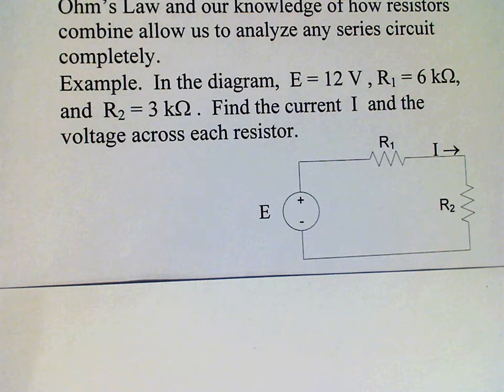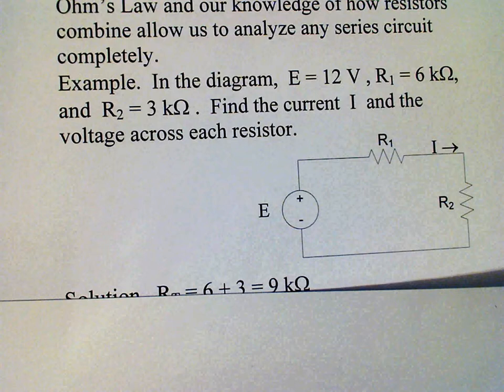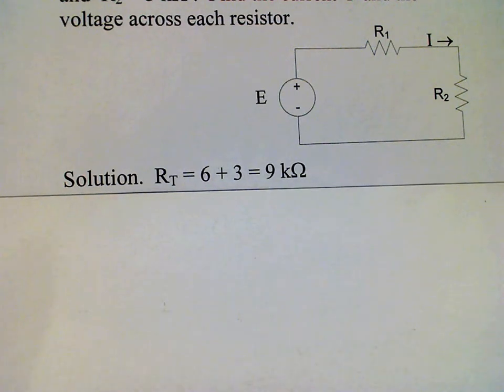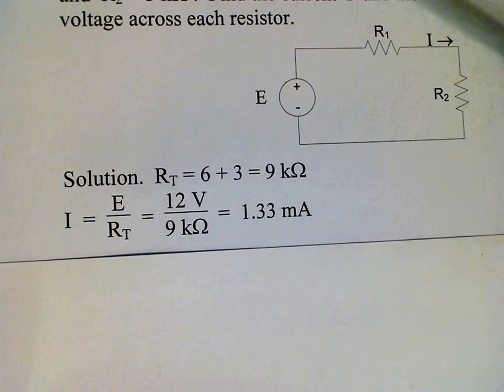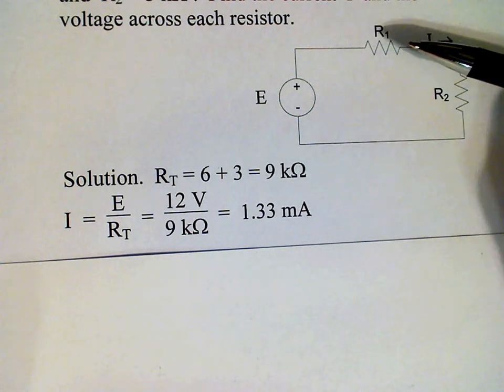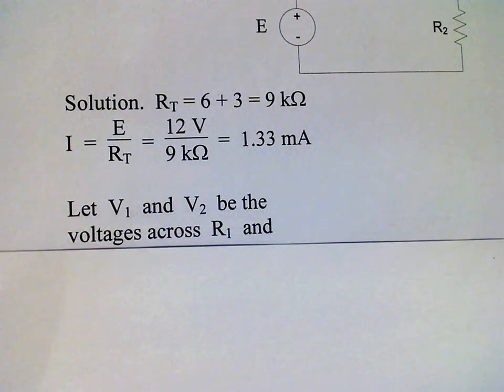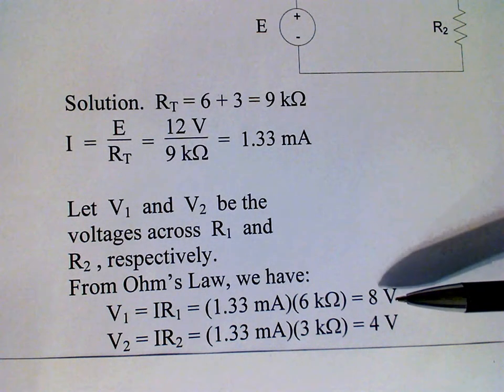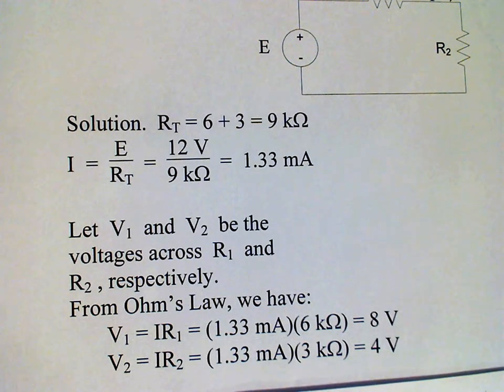Series Circuits 1